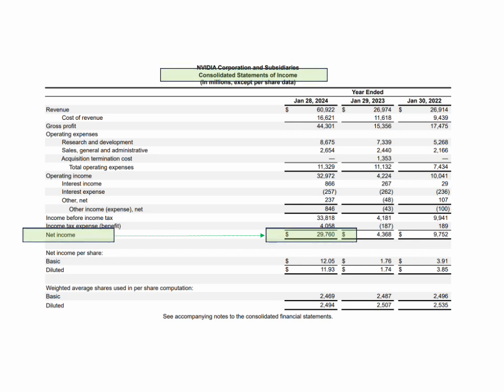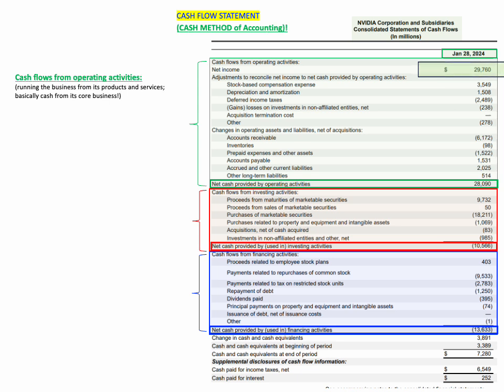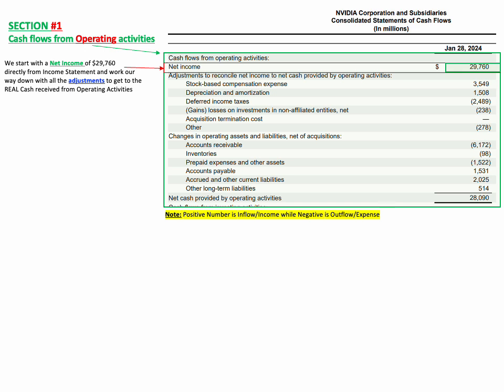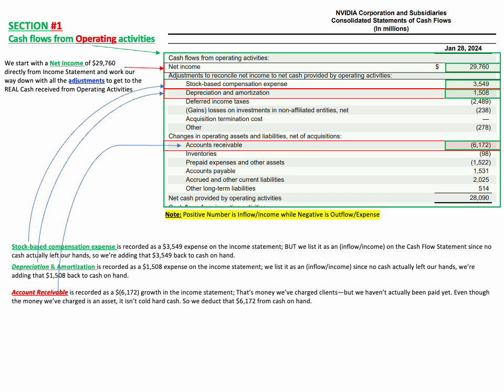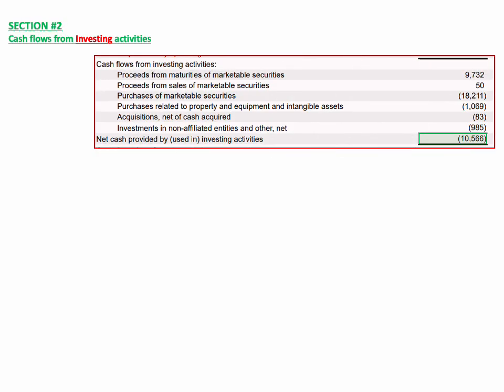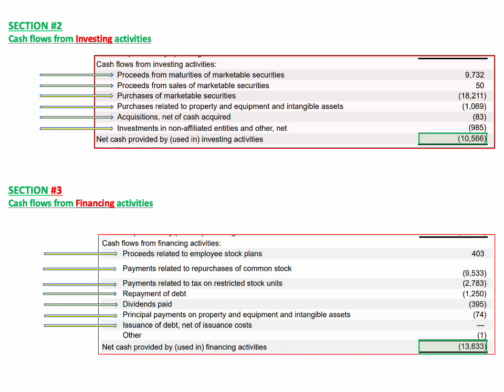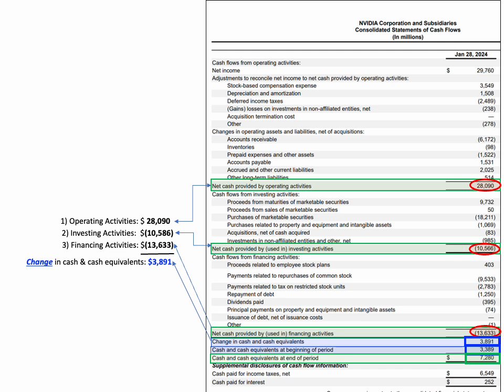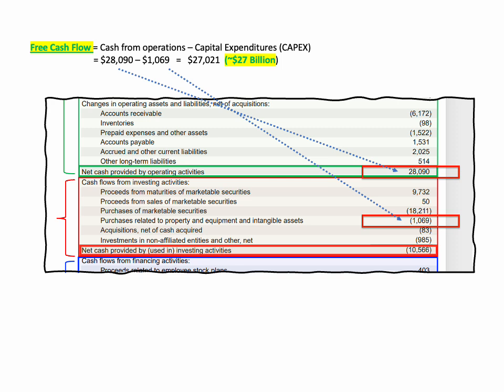NVDA Cash Flow Statement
Used NVDA's recent report as an example!
I am not a certified advisor, nor accountant, so please confirm and validate anything you do before you invest. My video is my way of interpreting and using this report so it may or may not work for you but hoping it gives you a bit or better understanding of the Cash Flow Statement and it triggers you to look more into it!
Cheers!!